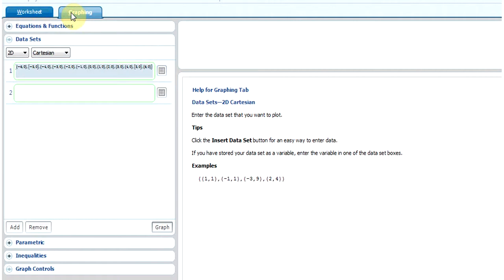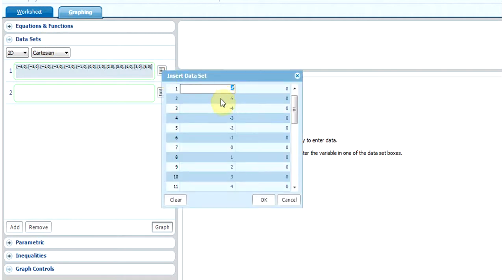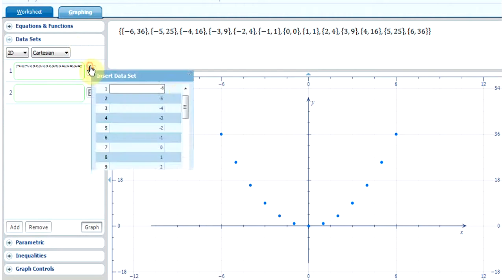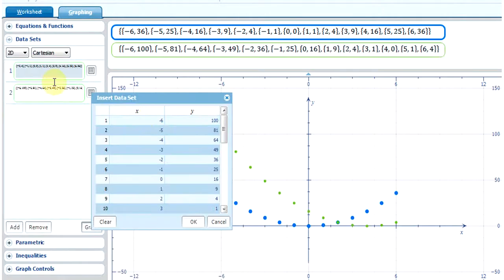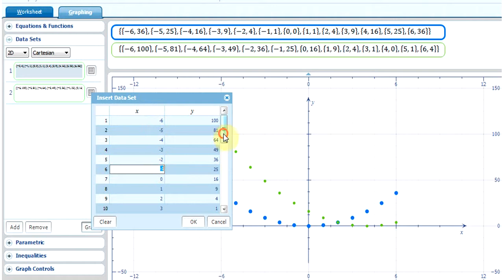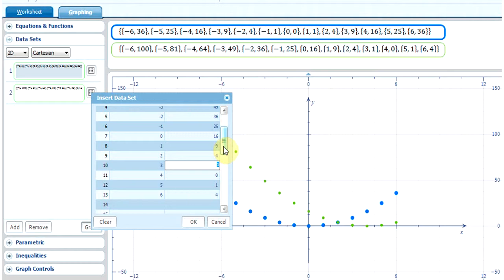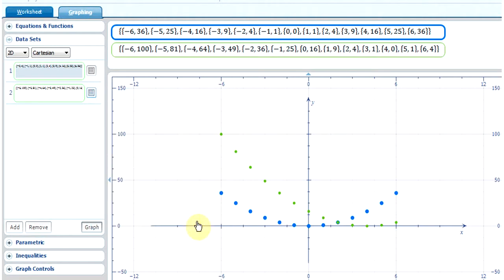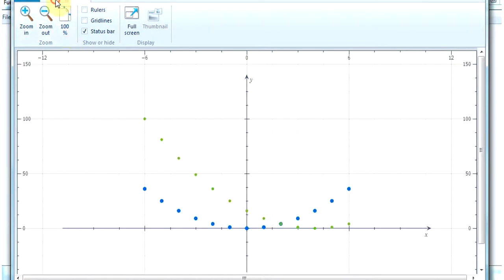Function Transformations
Simple Transformation of a Quadratic